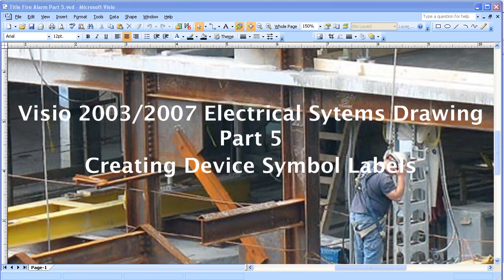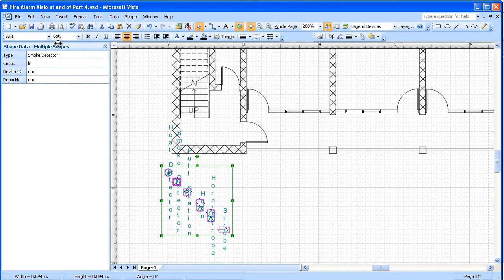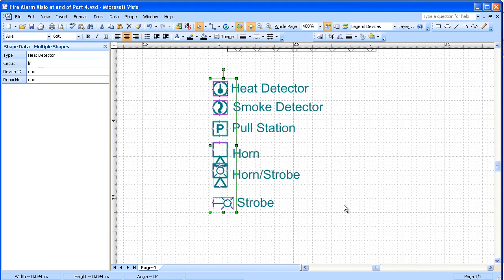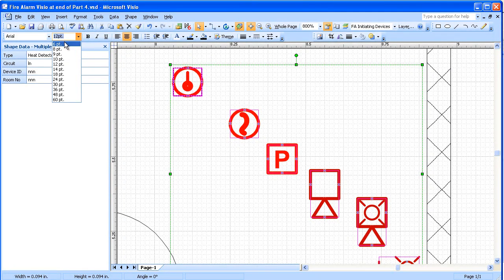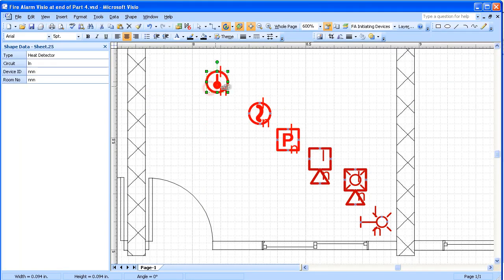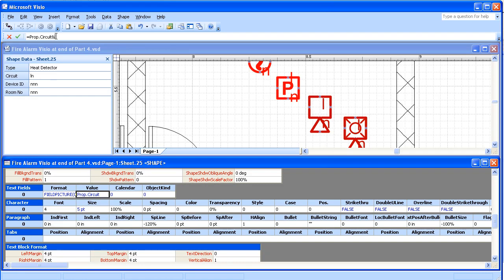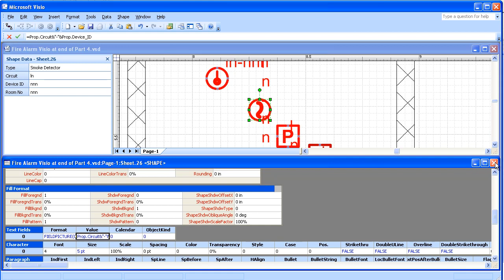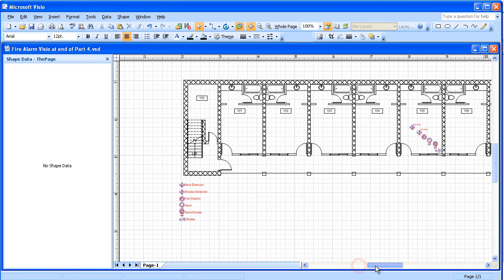Visio 2003/2007 Electrical Systems Drawing Part 5 - Create Symbol Labels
How to create an electrical systems drawing using MS Visio 2003/2007, in this case a fire alarm system, including adding device symbol labels